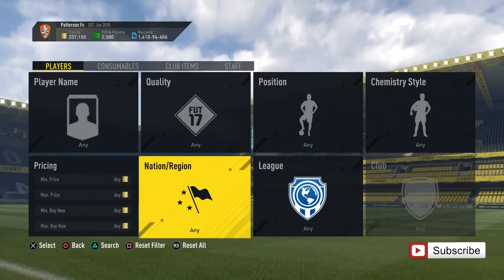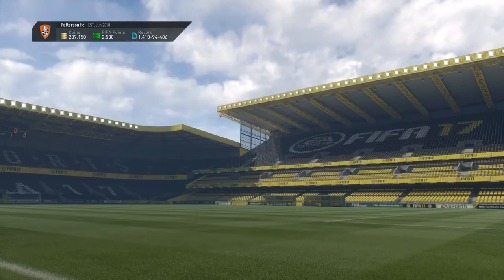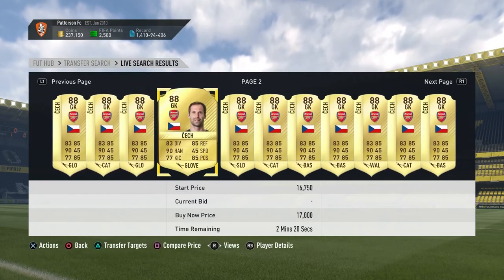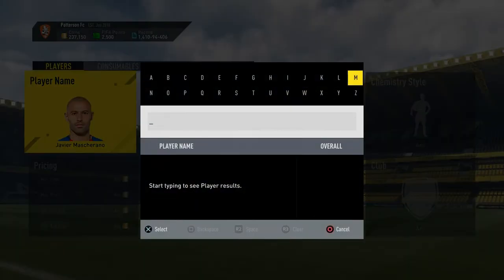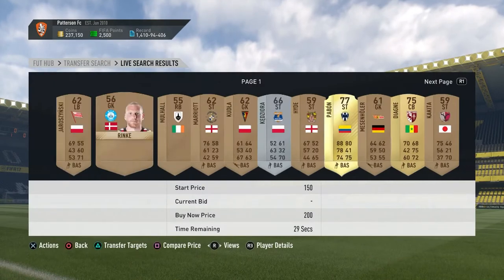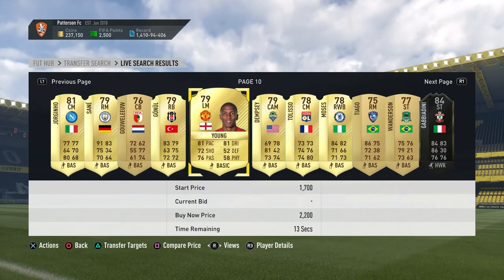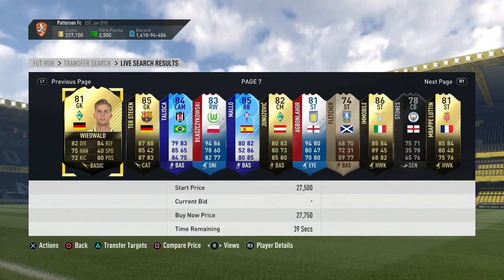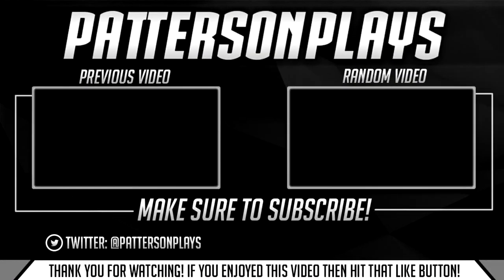TOTS SBC CONFIRMED! *THE BEST TEAM OF THE SEASON INVESMENT GUIDE* SBC'S ARE COMING!FIFA 17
I appreciate the time you have taken to watch this video THANKYOU!

IF THERE IS ANY SERIES IDEAS OR VIDEO IDEAS LET ME KNOW IF YOU WOULD WANT TO SEE THAT!